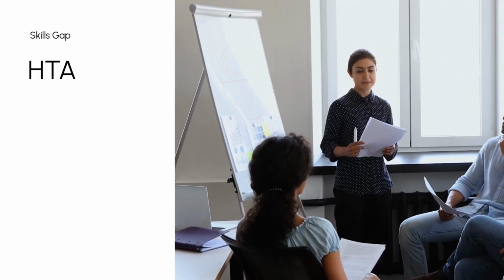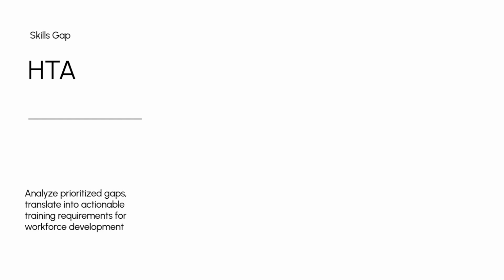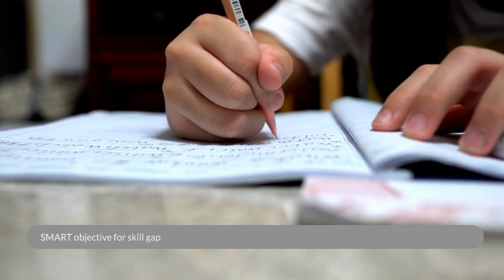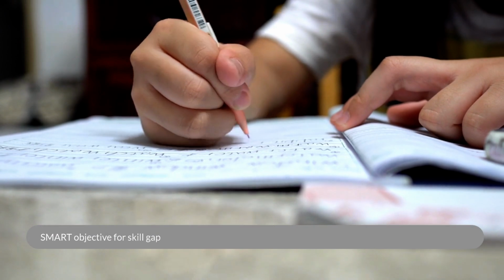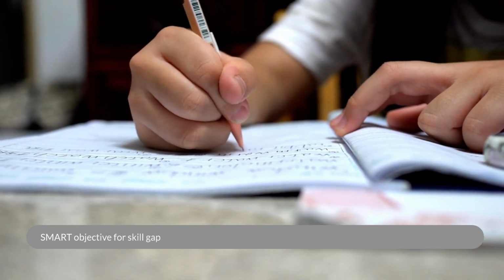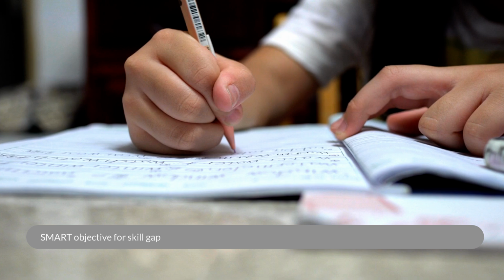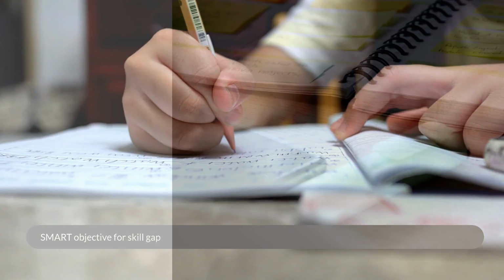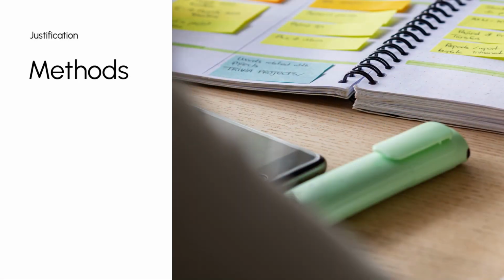Lesson 4 1 Conducting the Training Needs Assessment TNA